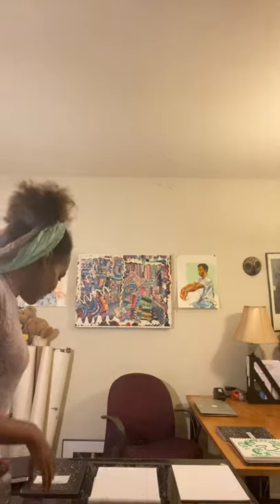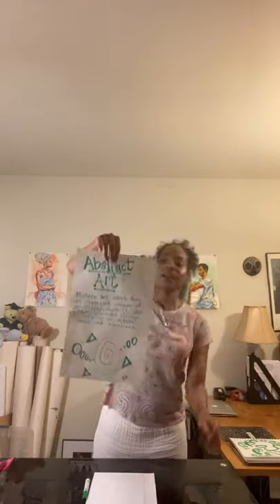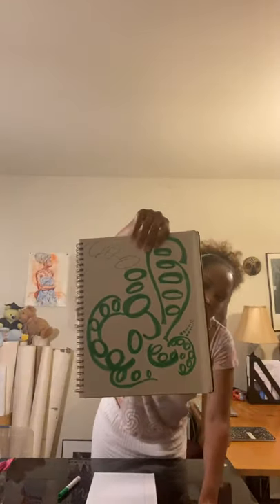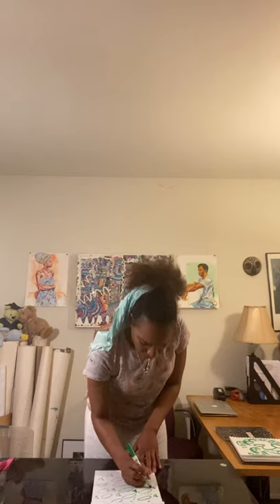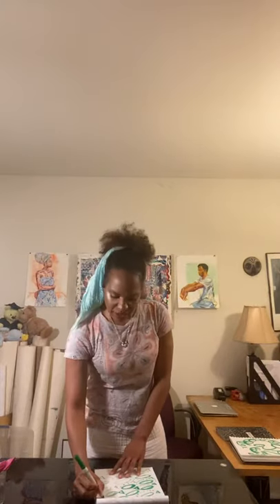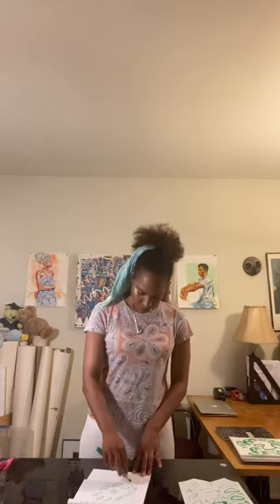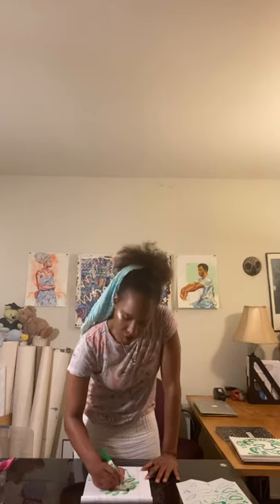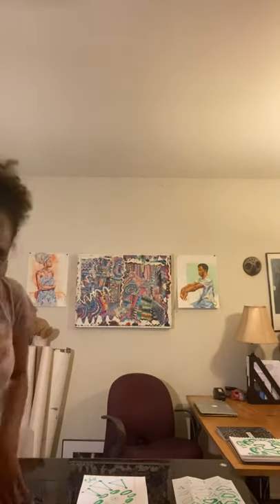Art with Ms. Yetunde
A quick mini-lesson using abstract art with Ms. Yetunde.